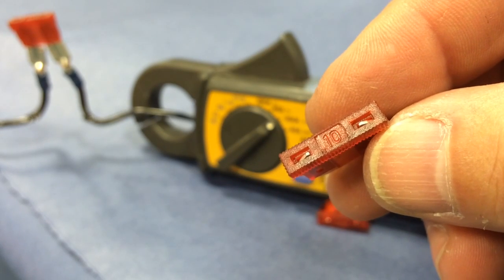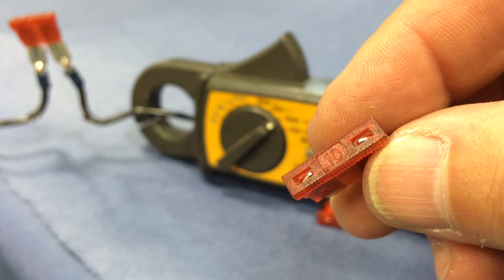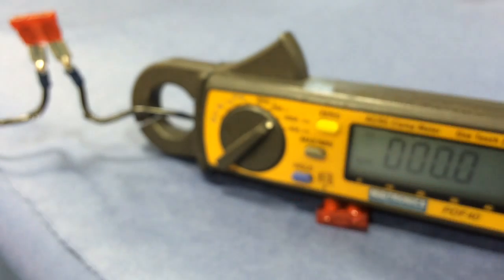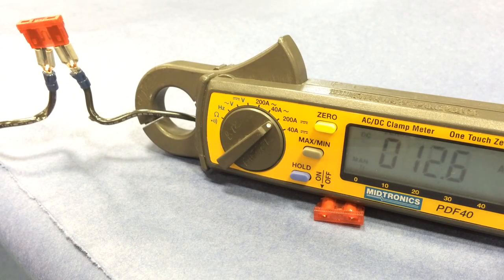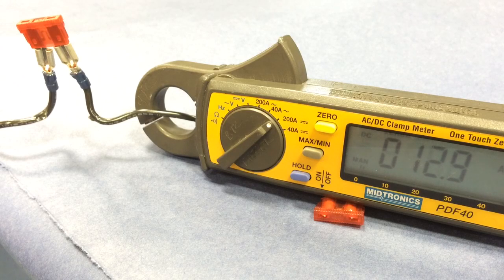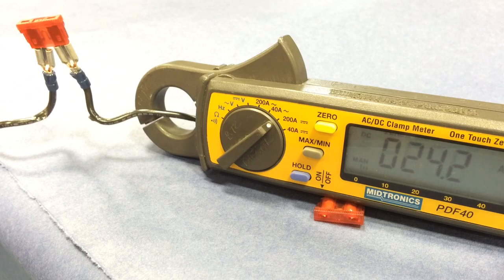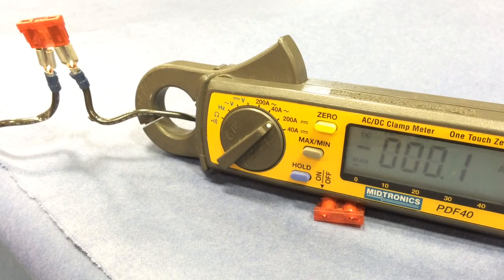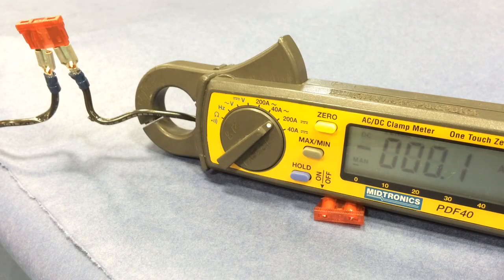10 Amp Fuse Testing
10 amp fuse blows at 70+ amps